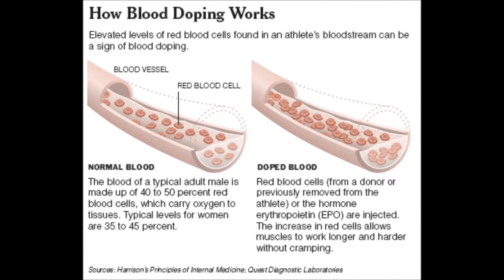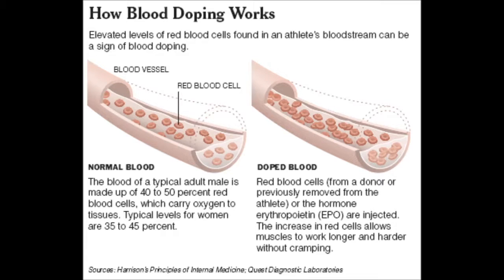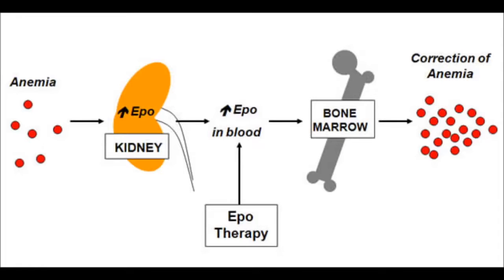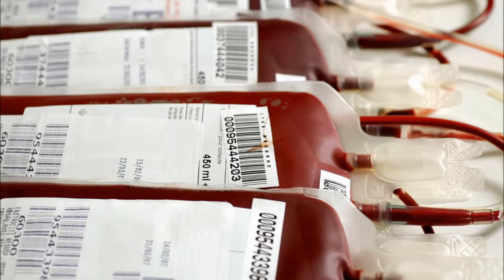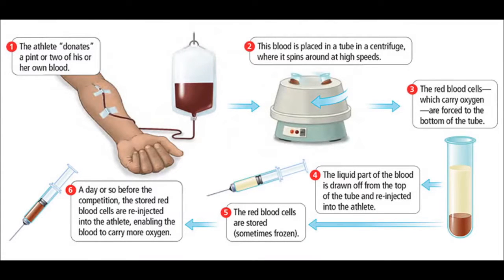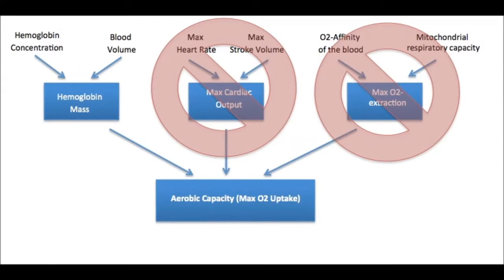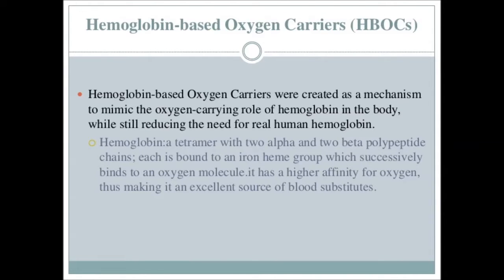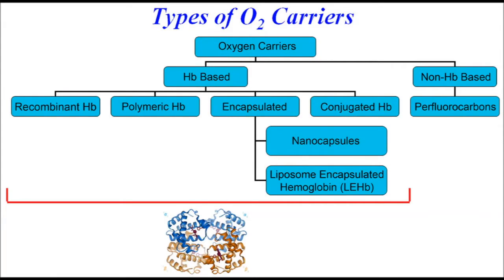The TRUTH Behind Blood Doping. Drugs in Sport.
On track to promote veganism, healthy living and a sub 14 minute 5K!!!